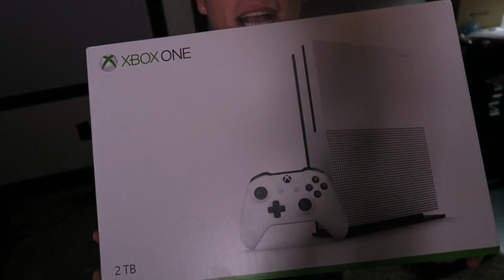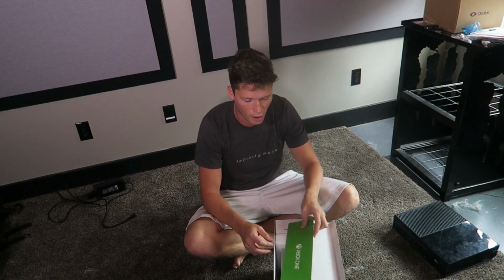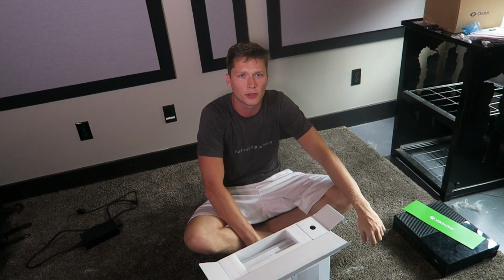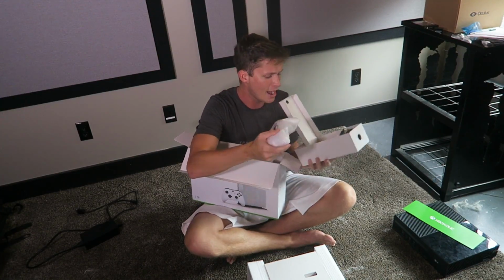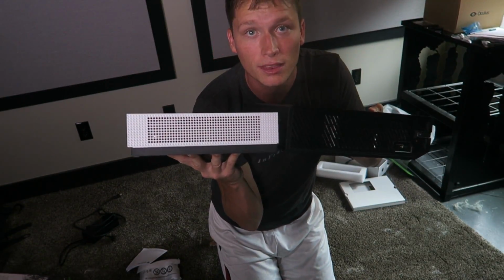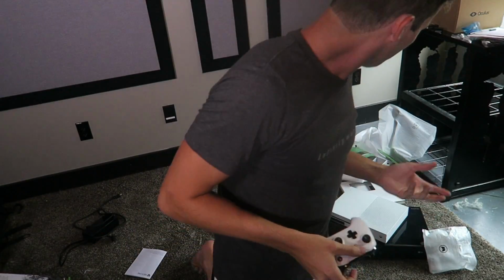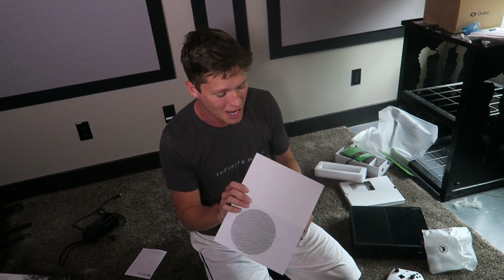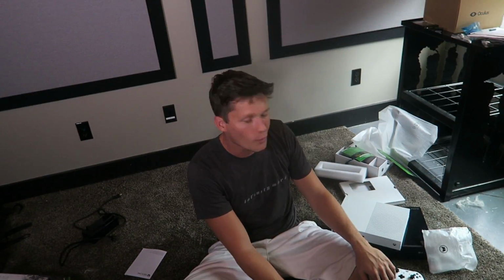tmartn uploads the wrong video i cant believe it